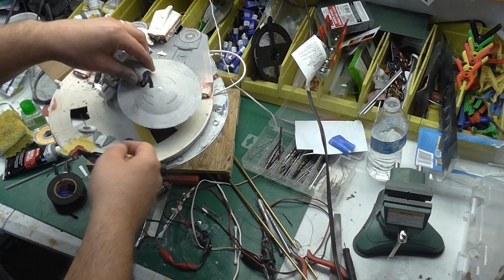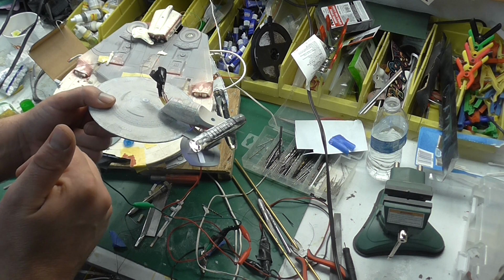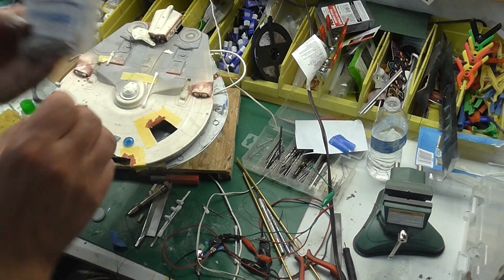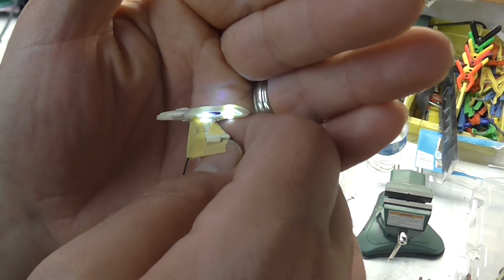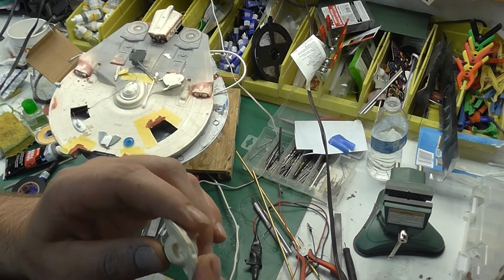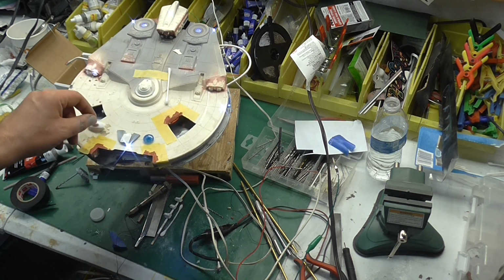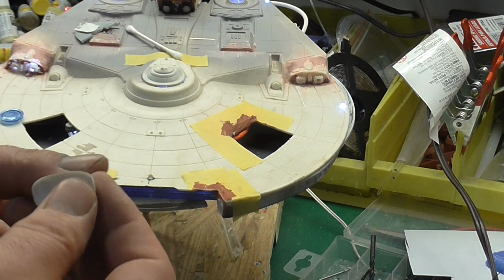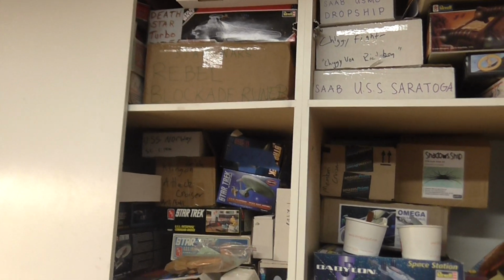Update: 1/2500 Equinox, 1/2500 Orion class, 1/537 kitbash (stargazer reliant), and new Dune kits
This video is update on the: 1/2500 Equinox lit warp nacelle, the progress on the 1/2500 Orion class (nebula class using the Ambassador Space frame rather than Galaxy class), and the progress on a 1/537 kitbash (stargazer / reliant), and new Dune kits.  The kit bash is a side build I turn to when I need to get away from the Borg build and it is based off of a Jeff G. kitbash build he is doing.  I also mention two dune kits (ornithopter and Sandcrawler both 1970s) I just picked up and plan to do an OOB on shortly.